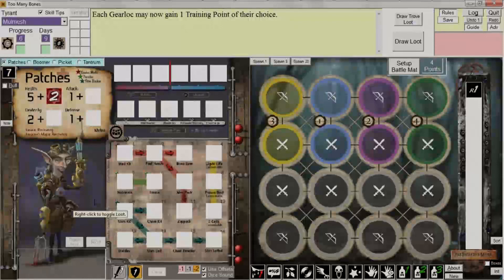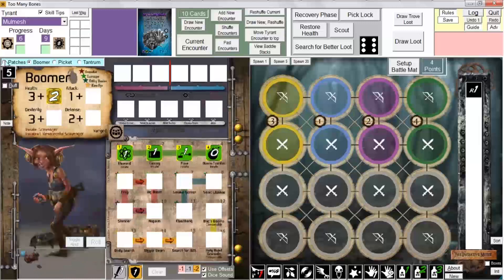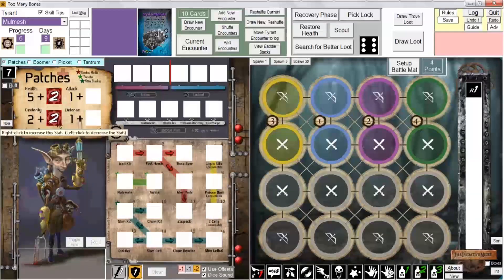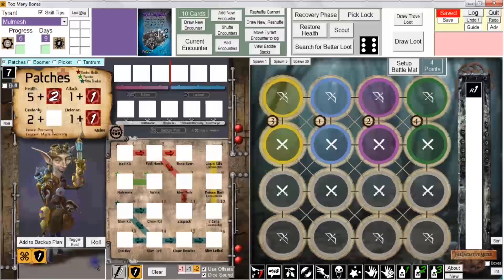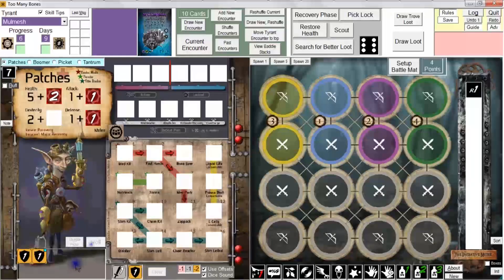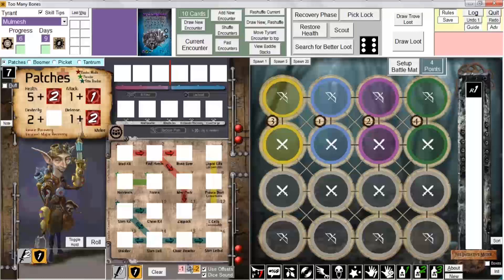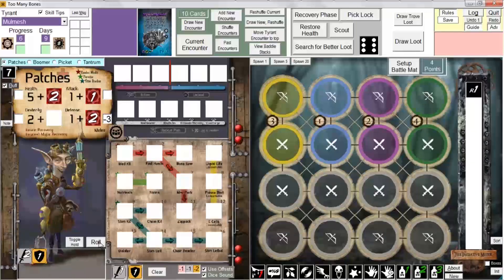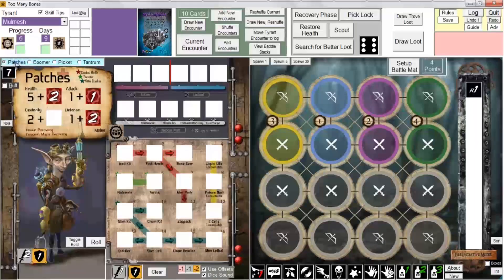Too Many Bones - Chapter 3: Selecting a Gearloc and Modifying Its Stats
This is the third in a series of videos that teaches you how to use my program to play Too Many Bones on your Windows PC.